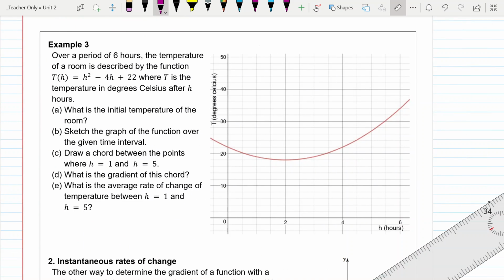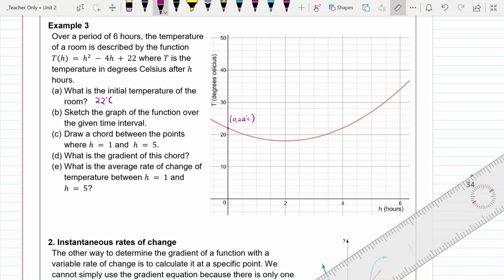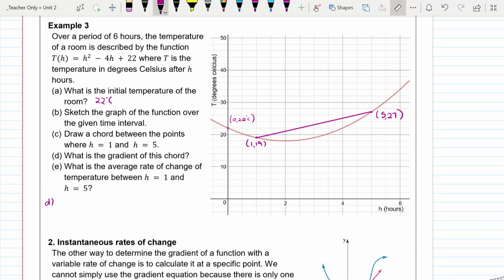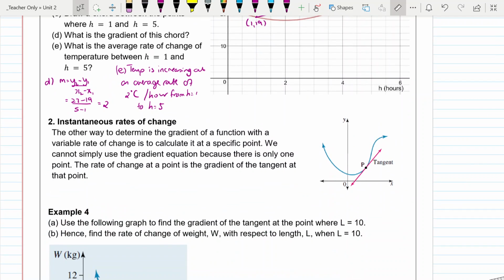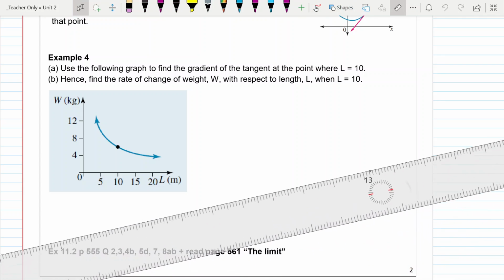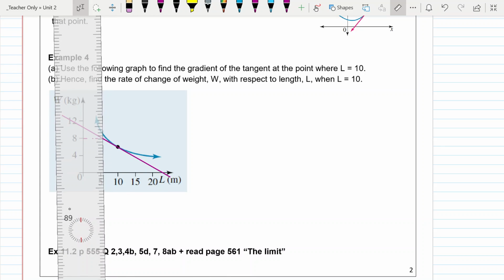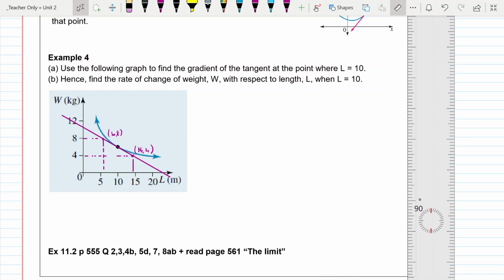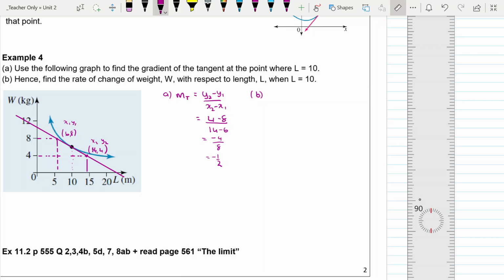MM U2 T345 CALCULUS EG 3&4